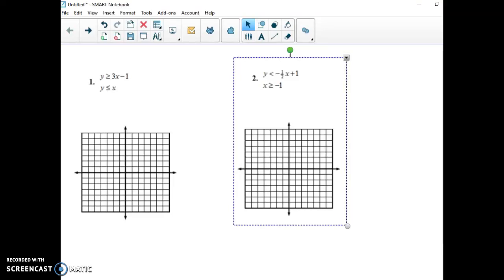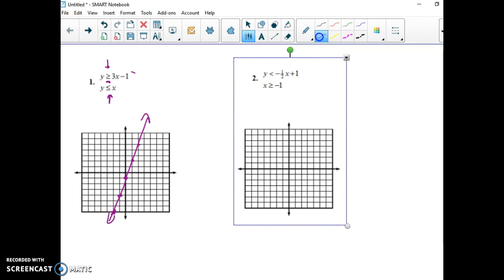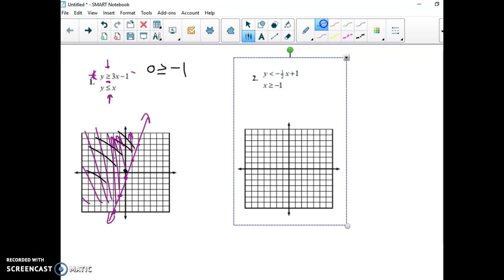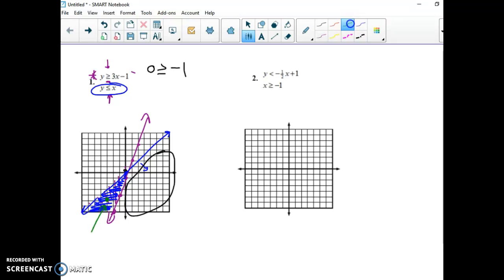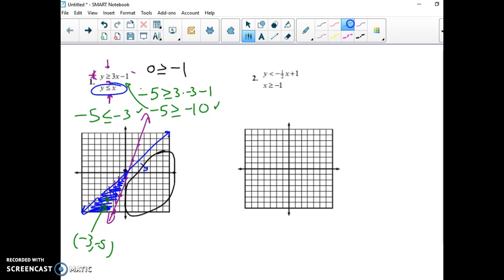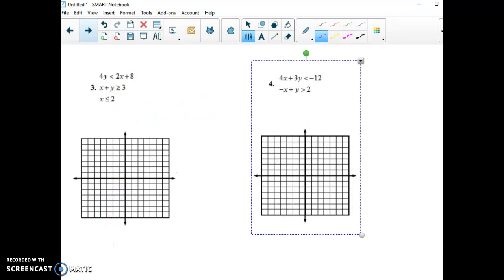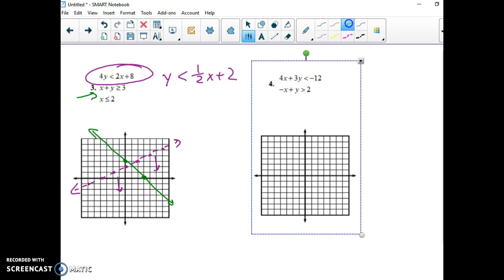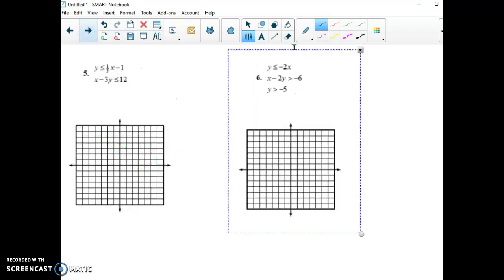Graphing Inequalitites Part 1